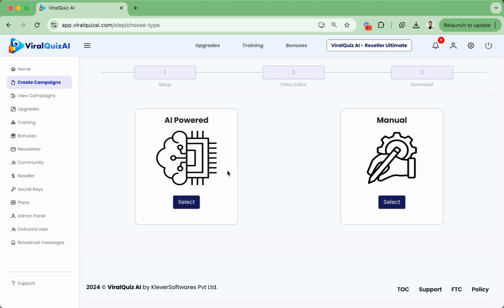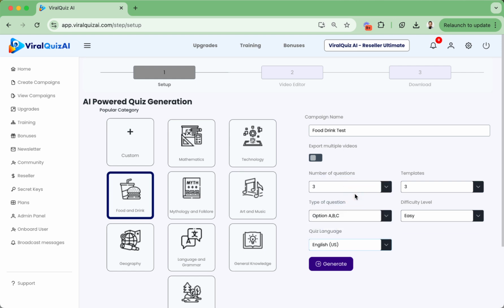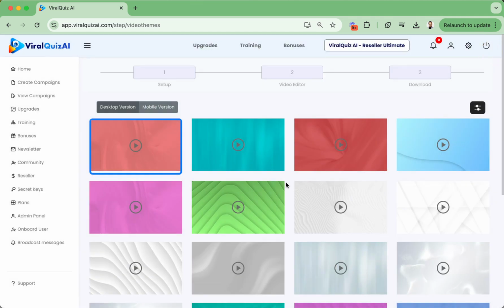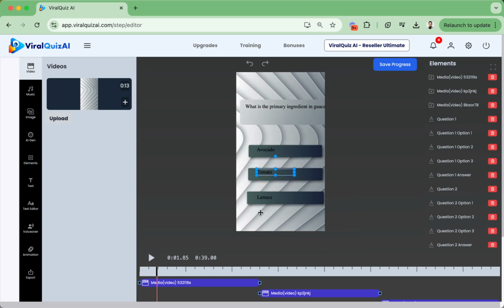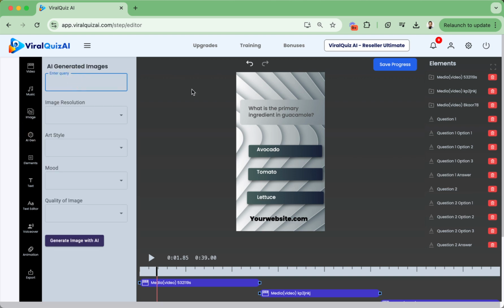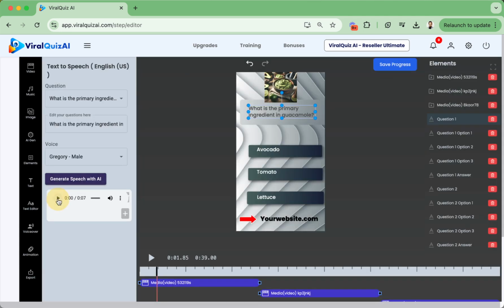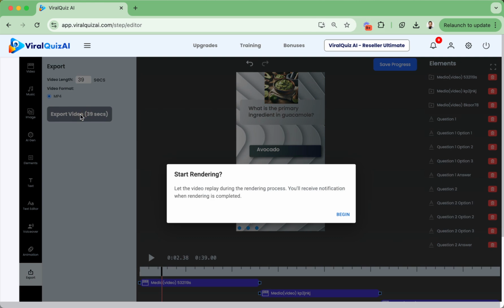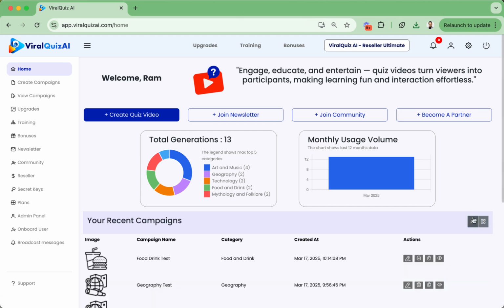Viral Quiz AI Review | Full DEMO, $3 Discount Code & Bonuses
Coupon "QUIZAI3" $3 OFF

What is Viral Quiz AI?
THE WORLD'S FIRST & ONLY A.I. VIRAL VIDEO QUIZ BUILDER APP FOR MARKETERS!
Create 100s of viral & engaging, Quiz videos in just minutes with a single keyword for Youtube, Instagram, TikTok & More!

Viral Quiz AI Pricing and OTOs:
Front End ($17)
OTO1 ($37)
DOWNSELL ($27)
OTO2 ($37)
DOWNSELL ($27)
OTO3 ($127)
DOWNSELL ($97)
OTO4 ($47)
DOWNSELL ($37)
OTO5 ($127-$147)
DOWNSELL ($97-$117)